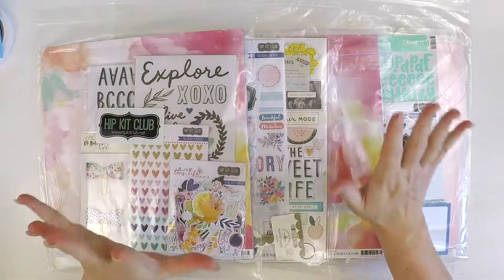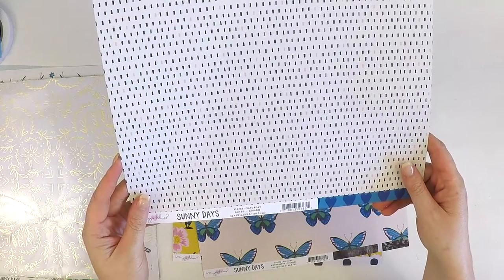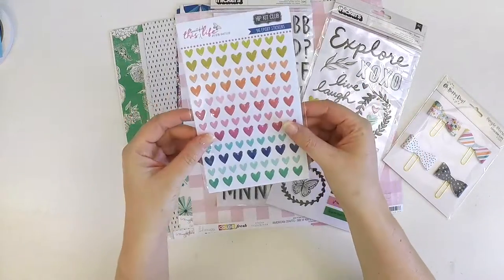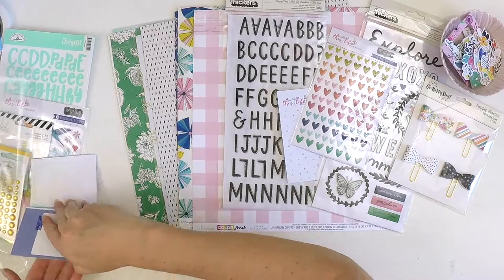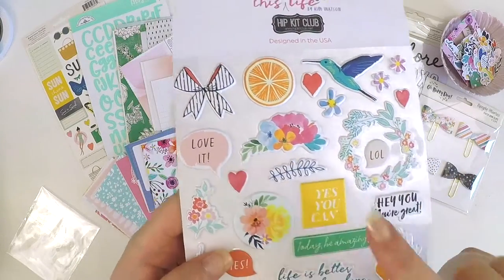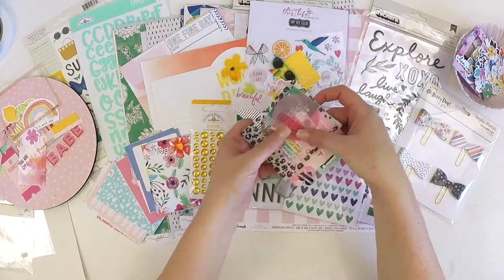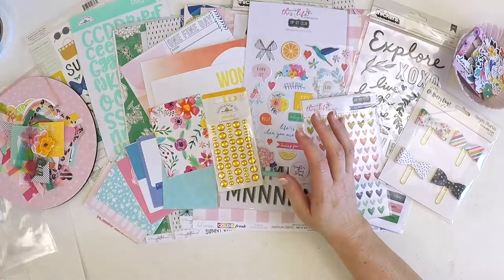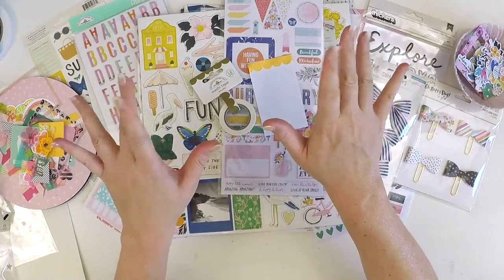Hip Kit Club | March Kits | Unboxing | Lauren Hender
Hi everyone,

Thanks for stopping by my YouTube channel and checking out my unboxing video of the 2019 March Hip Kit Club Kits.

Happy Scrapping

Lauren xo